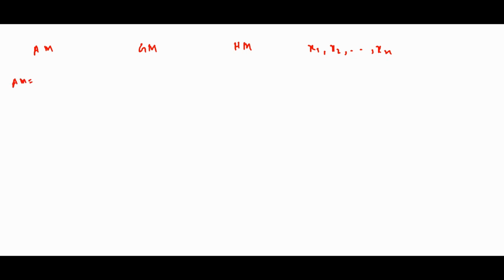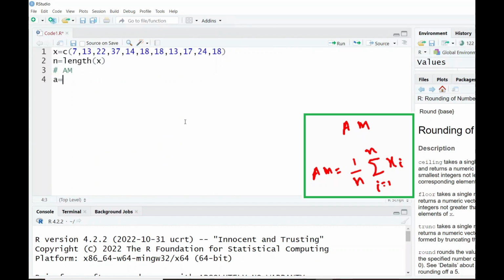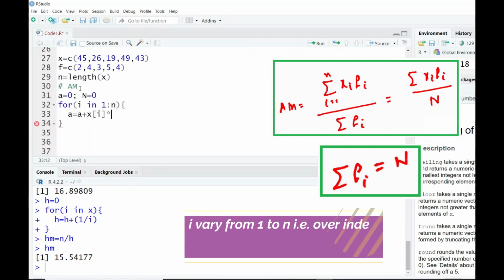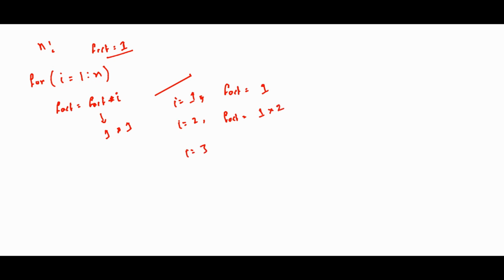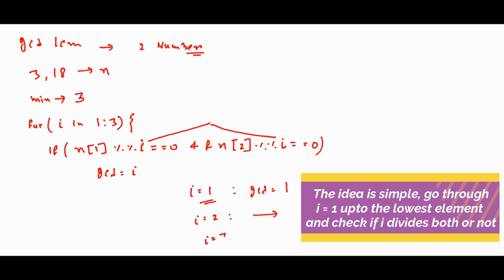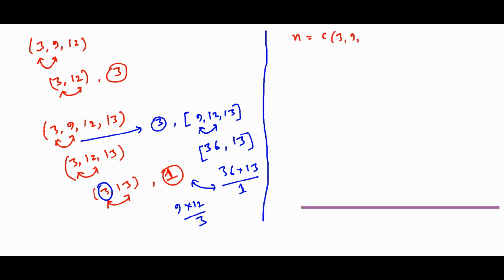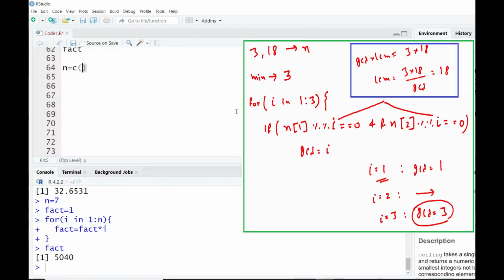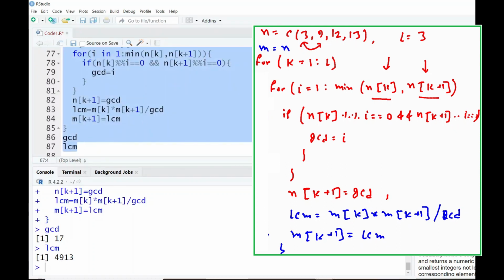3. Without Inbuilt Functions-II | AM, GM, HM, Factroial, GCD, LCM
This video covers the topic: Arithmetic Mean (AM), Geometric Mean (GM), Harmonic Mean (HM) for simple and frequency data, Factorial, Greatest Common Divisor (GCD), Least Common Multiple (LCM) for two and more than two numbers in R without using inbuilt functions.

Using ideas like loop, we can compute AM, GM, HM, Factorial and together with if statement we can also find GCD, LCM. Although inbuilt functions are available, the idea of this video is to go through the fundamental algorithm. This type of idea often used in C programming.

1) AM, GM & HM for data (x) can be easily found with the help of for loop. For frequency (f) data (x) we can also find the AM, GM & HM. A similar idea is called weighted AM, GM, HM if (f) takes non-integer values.

2) Factorial of a number can be easily found with the help of a for a loop.

3) Greatest Common Divisor (GCD) for two numbers is the greatest number which divide both numbers. So we will vary i from 1 to the lowest number b (as GCD can't exceed any number) and check if i divides both a and b. If divides, then we update gcd=i, and at the end, we can find the final GCD. For LCM we just use the formula: GCD * LCM = a*b.

4) For more than two numbers, we will go through the numbers:
(1st, 2nd) find GCD and update it to the 2nd number.
(2nd, 3rd) find GCD and update it to the 3rd number.
(3rd, 4th) find GCD and update it to the 4th number.
Similarly, we can find LCM at each step and update to achieve the final result.

I have mainly gone through some useful commands:
1. for        : To create for loop
2. if/ Else   : Checking Statement
4. %%         : Remainder
5. ==         : Logical equality

Problem Solved:
1. Given a vector (x) and find AM, GM, HM
2. Given a vector (x) with frequency (f) and find AM, GM, HM
3. Given a number (n) and find its factorial
4. Given two numbers (a,b) and find their GCD, LCM
5. Given a vector (x) and find its GCD, LCM